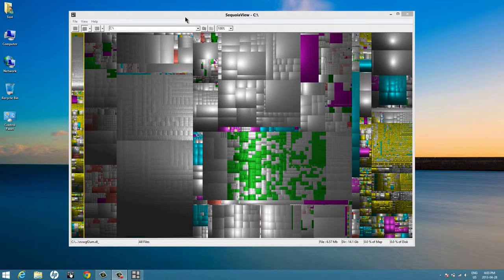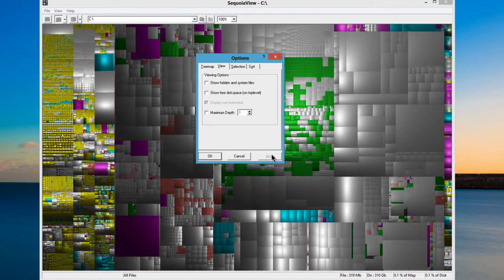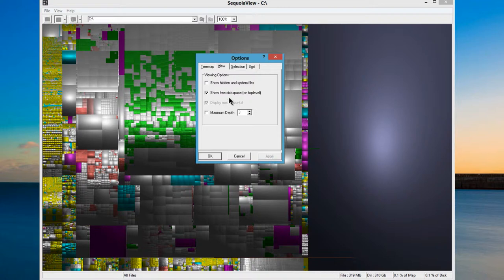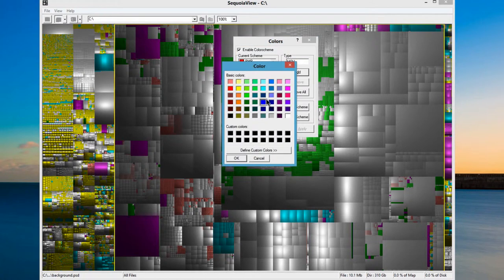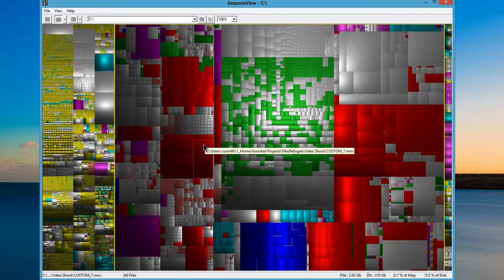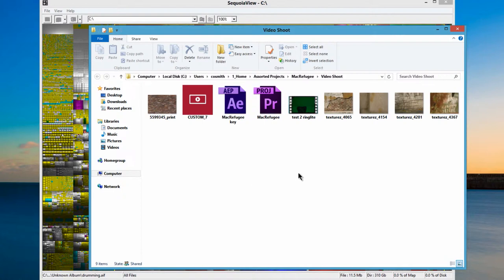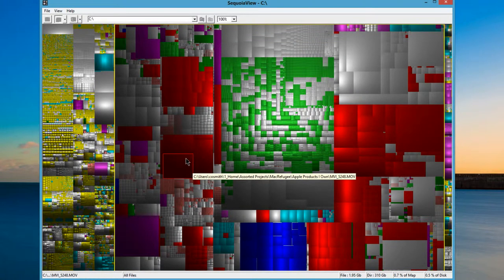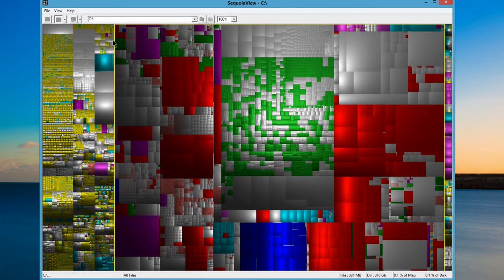RECLAIM LOST HARD DRIVE SPACE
Sequoia View creates a tree view of all the files on your hard drive and it's handy for finding large files that are taking up space that you didn't even know you had!

Update: I found an even better program called, "WinDirStat". The display is much better and it has many more features.